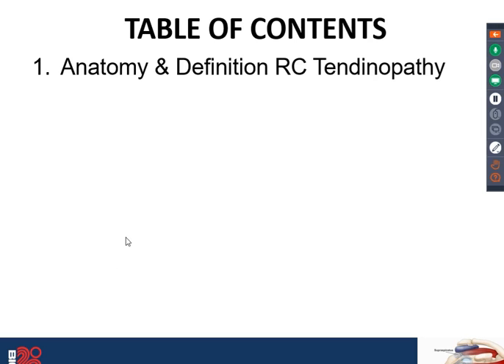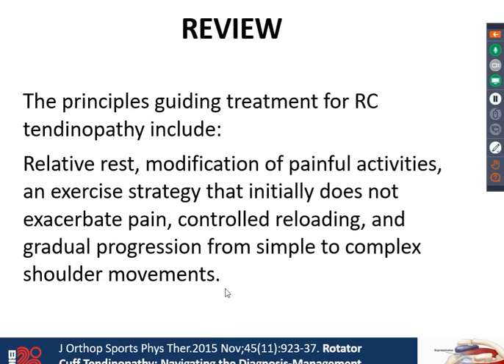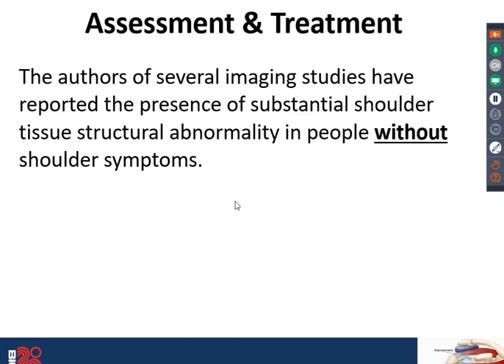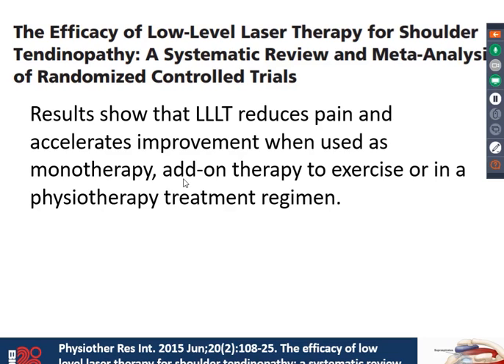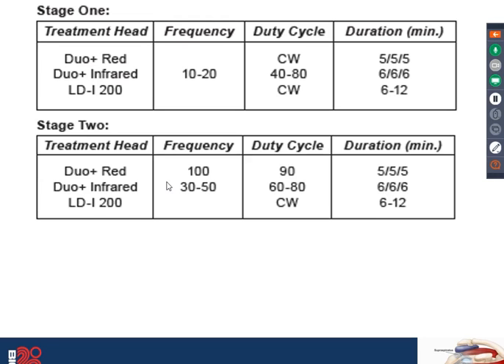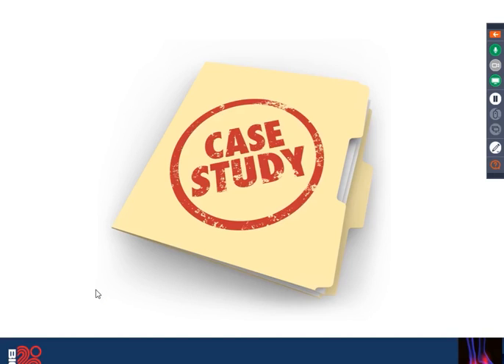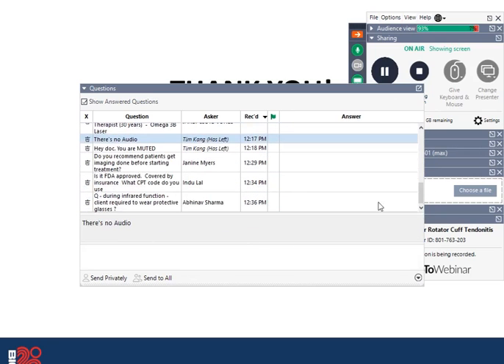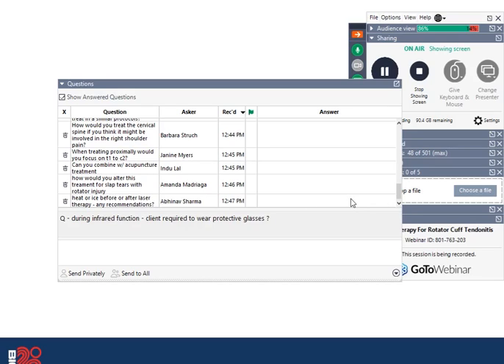Laser Therapy For Rotator Cuff Tendonitis